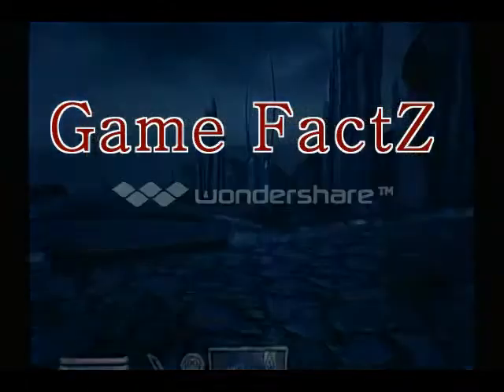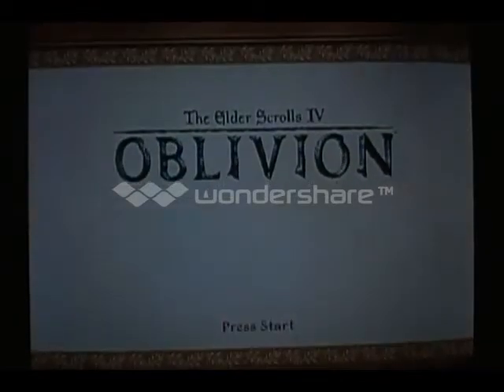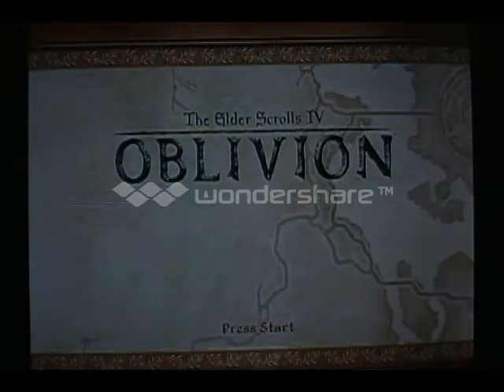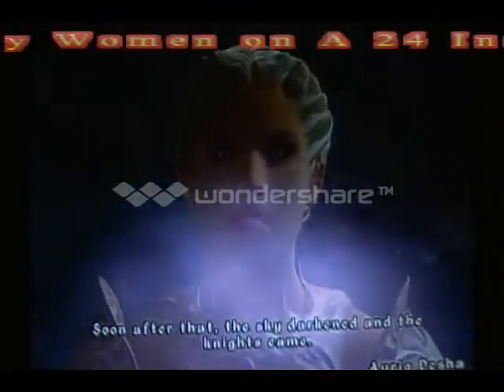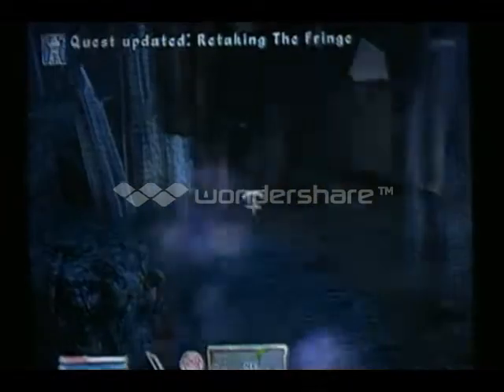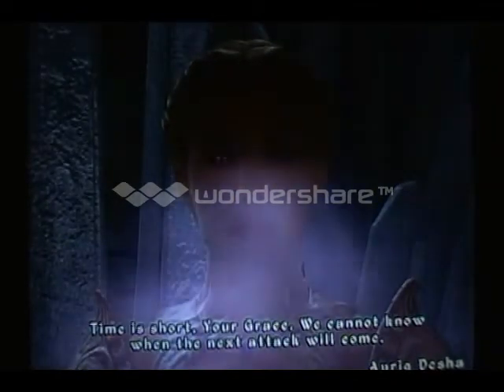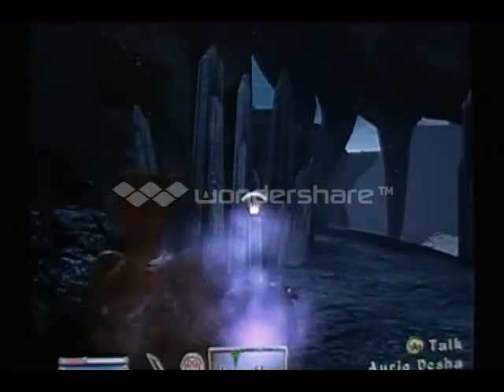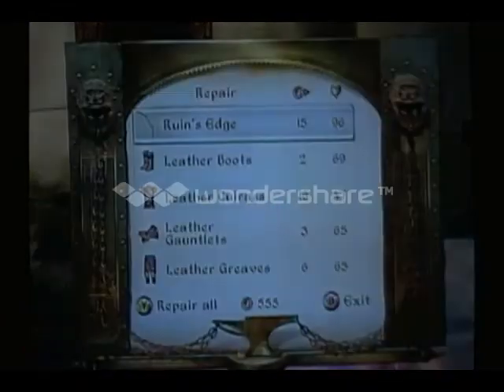Game FactZ Episode 4: Oblivion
Join Gavin as he tells you exciting factz about The Elder Scrolls IV: Oblivion!